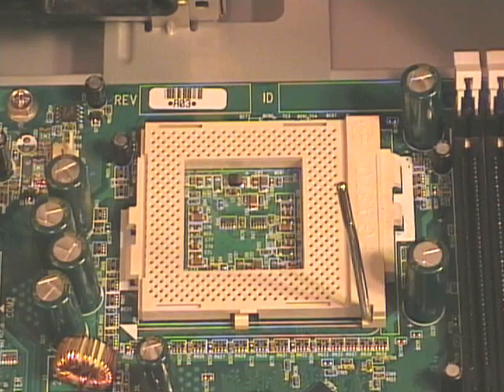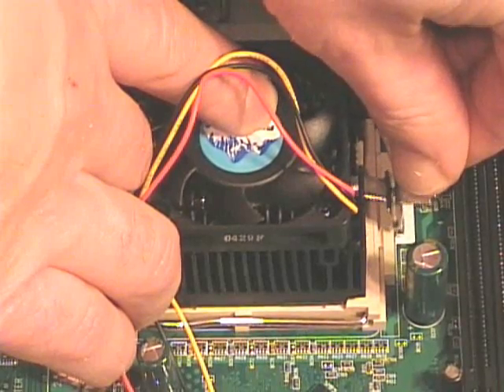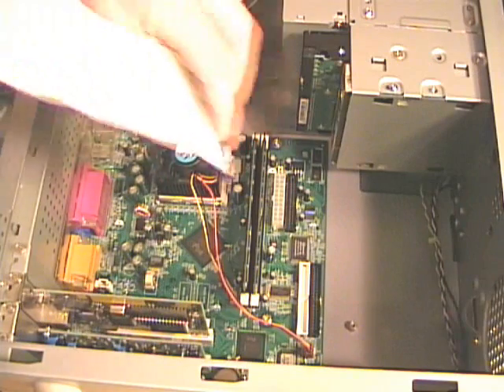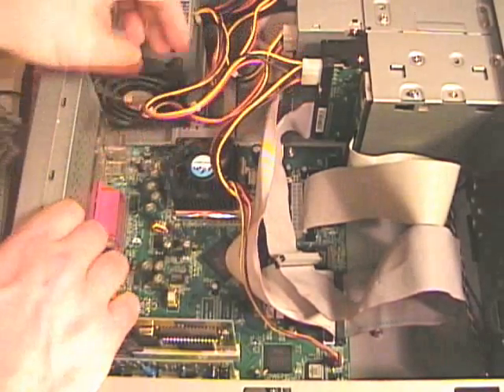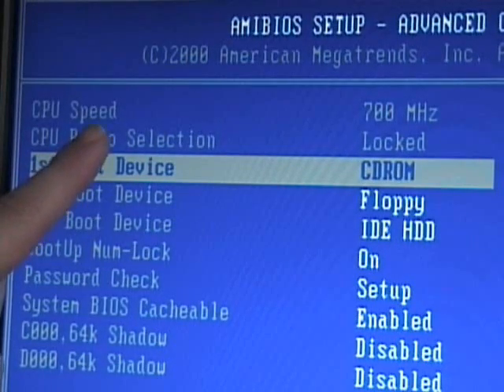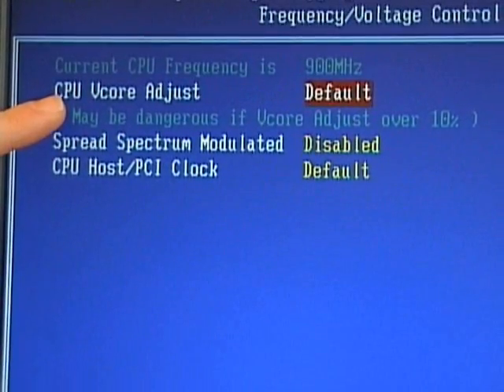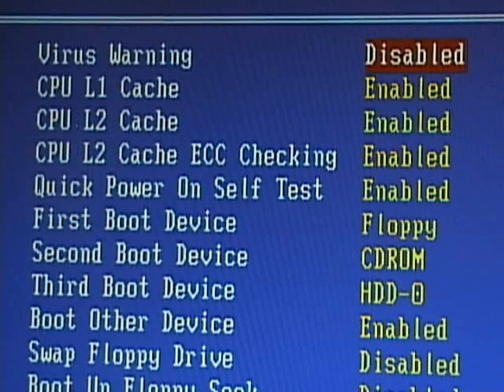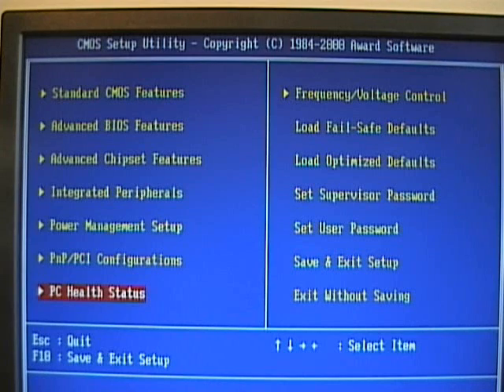Remove and Install a PGA Processor-Part 2 of 2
In this video I will describe and demonstrate how to install a Pin Grid Array (PGA) processor into a Zero Insertion Force (ZIF) socket and explain some of the CPU settings in the CMOS setup utility.